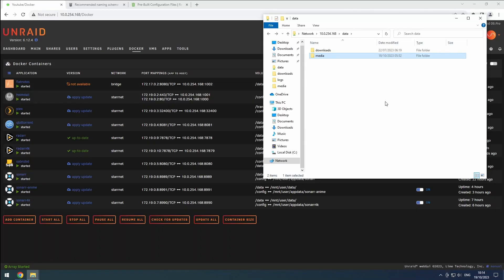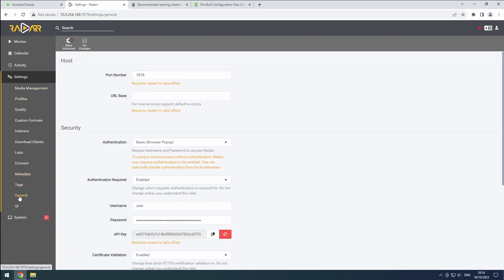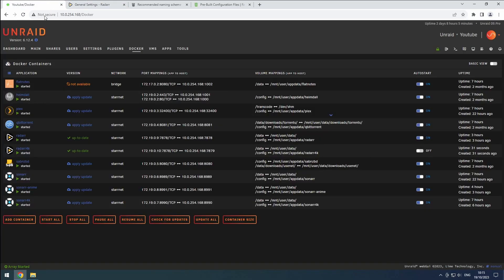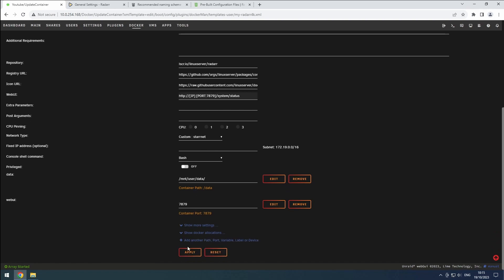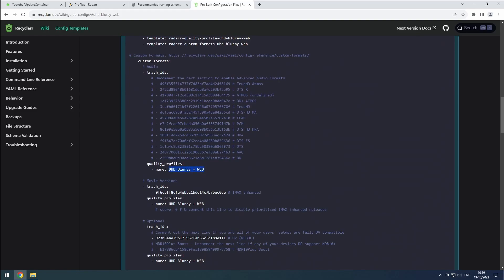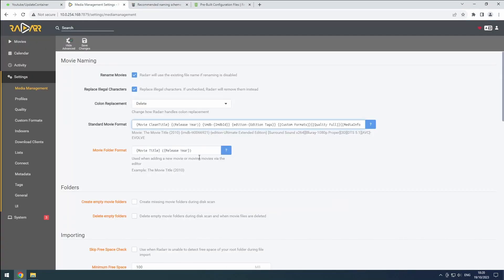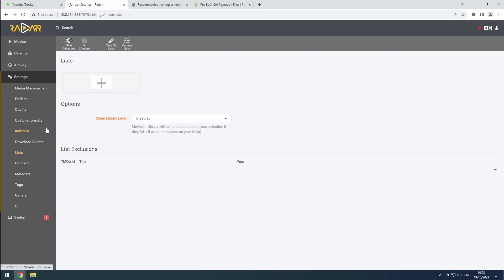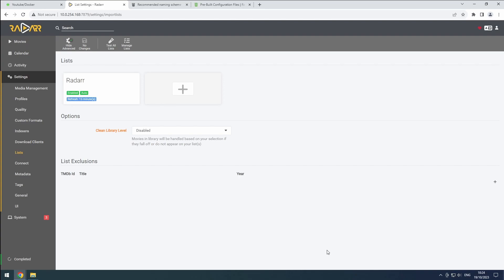Unraid - Radarr4k: Configuration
In this video we will configure our 4k instance of radarr.